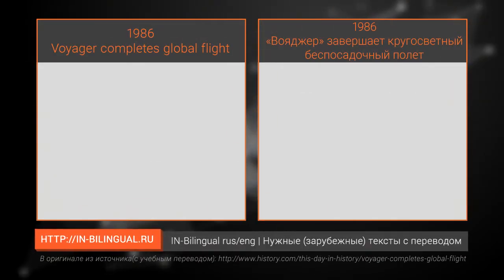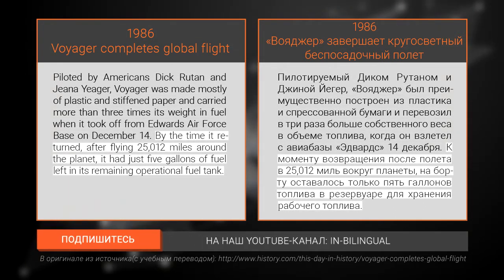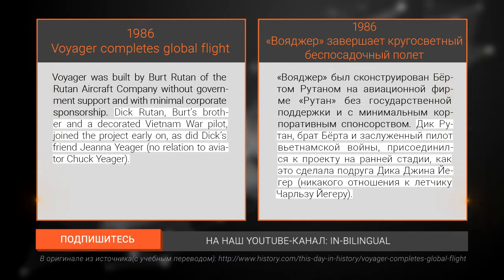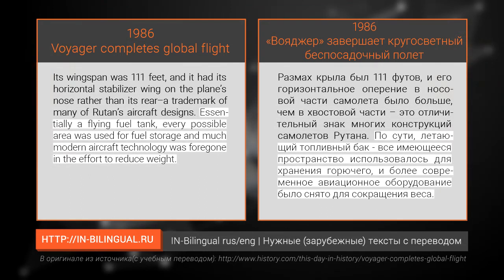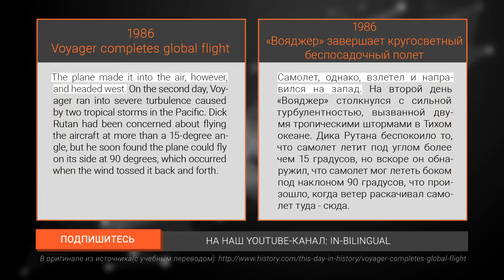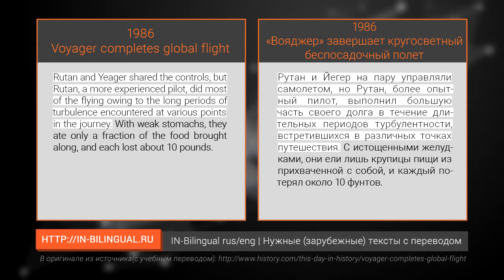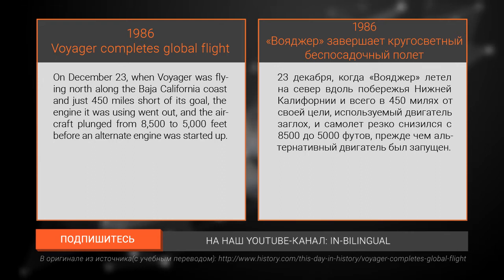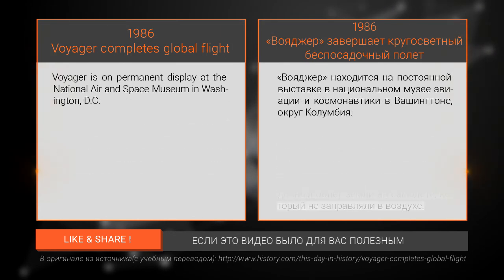1986. «Вояджер» завершает кругосветный беспосадочный полёт / 1986. Voyager completes global flight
IN-Bilingual rus/eng | Нужные тексты с переводом!
Здесь все, что вы хотели прочесть на английском и не смогли.
23 декабря 1986 года экспериментальный летательный аппарат «Вояджер» приземляется на авиабазе «Эдвардс» в Калифорнии, завершая первый беспосадочный кругосветный перелёт на одной заправке топлива. Самолет благополучно вернулся под приветствия 23,000 зрителей... Подробнее об этом известном полете Вы узнаете в видео.